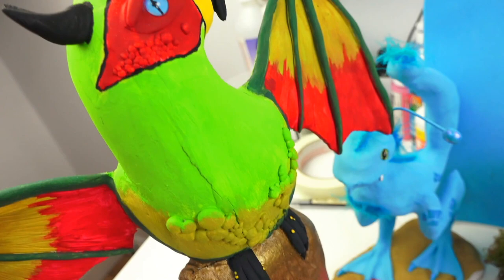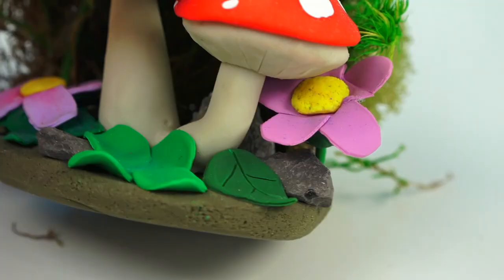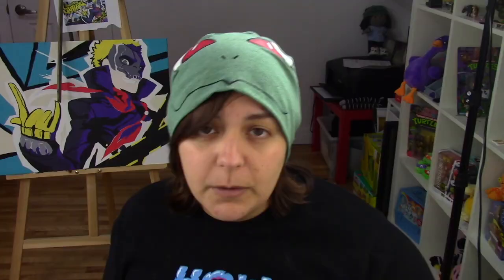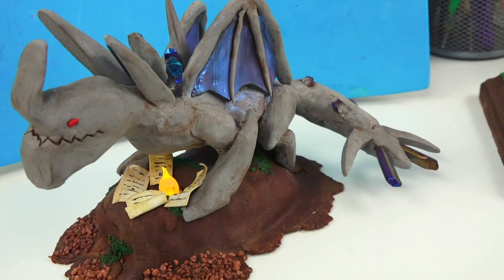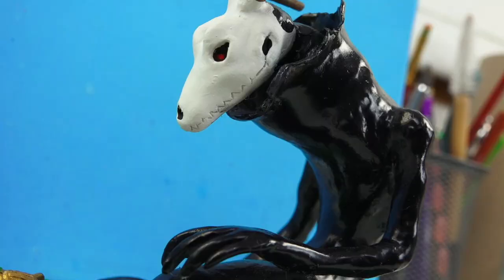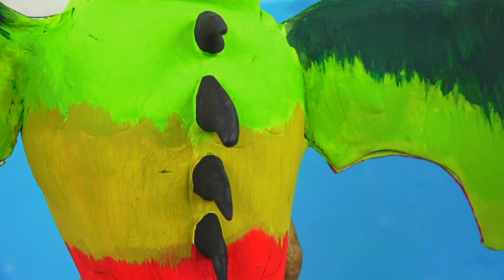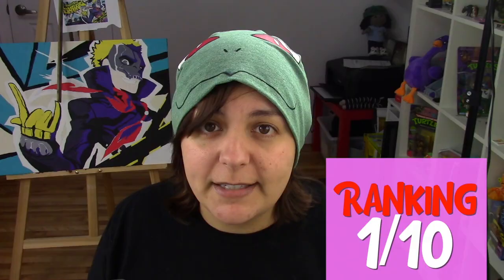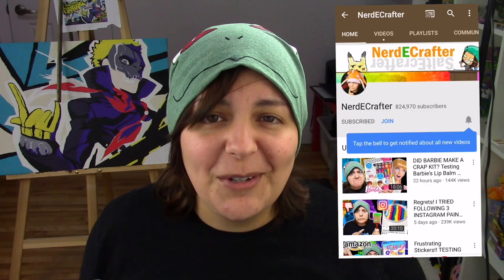WHY MY SCULPTURES SUCK? Grading my own Crafts out of 10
Although I am usually happy with the sculptures I craft, it's important for each of us as artists to look back at our own pieces and analyze where we can become better or change styles if we want to. I know I have come a long way, but I also want to become better at detailing and painting, so in this video, I will grade my own sculptures on 10!